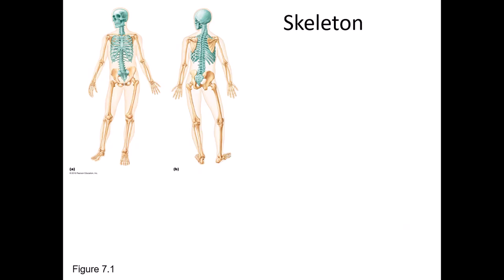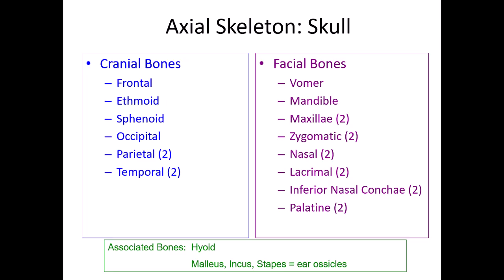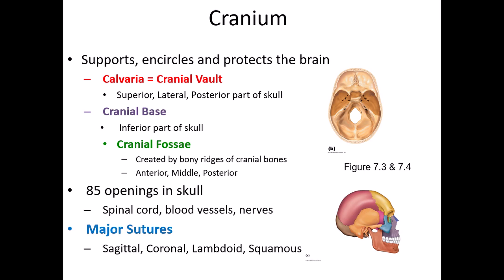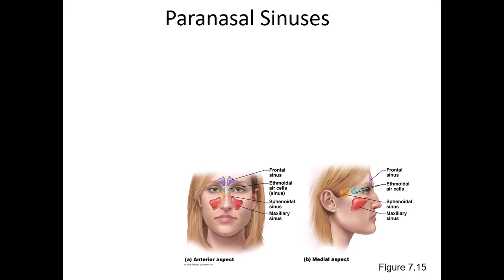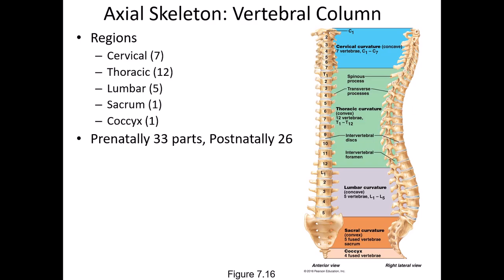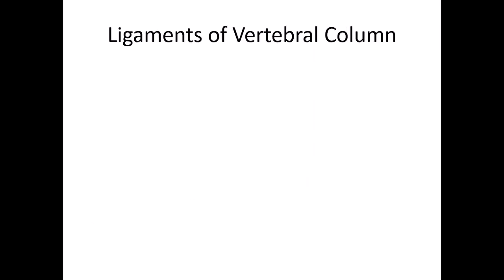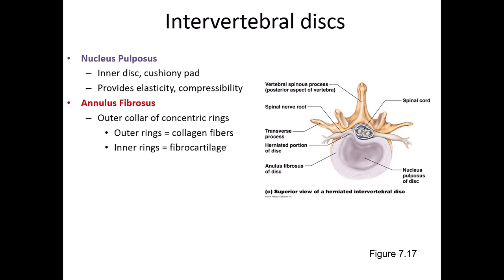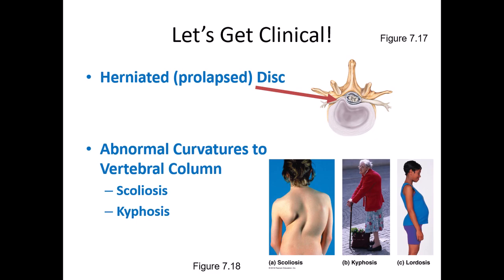2201 Skeleton Lecture (Ch 7) Part 1 Video